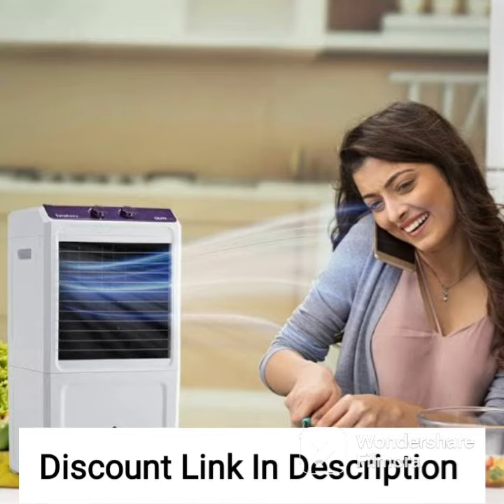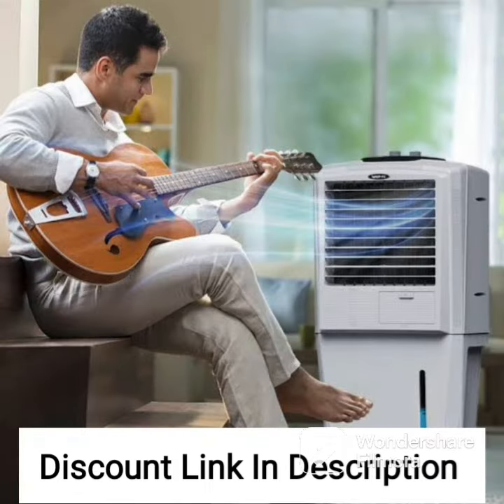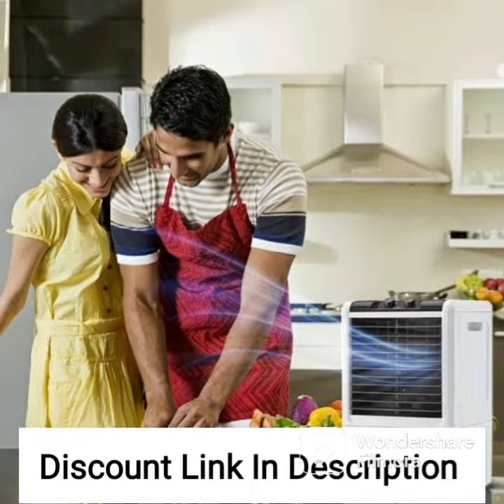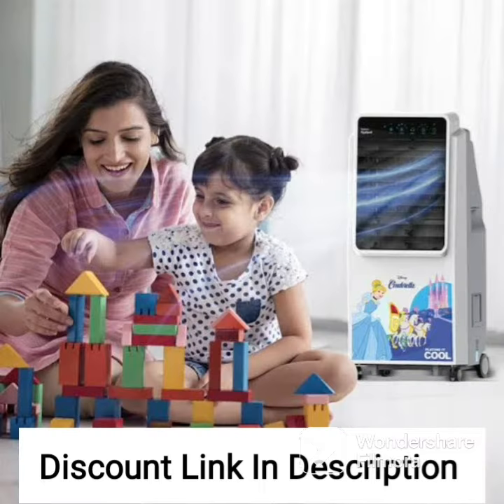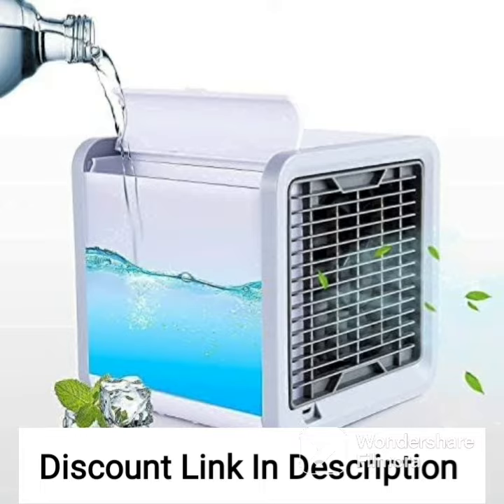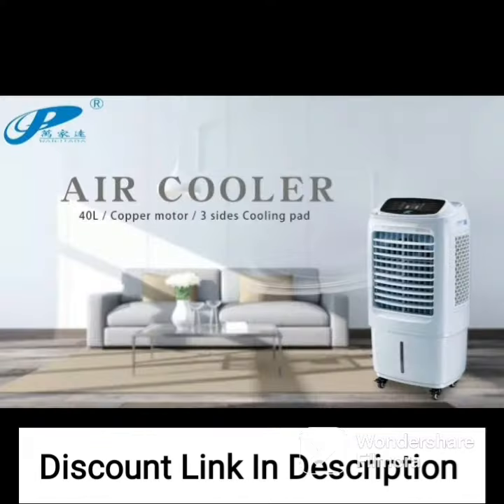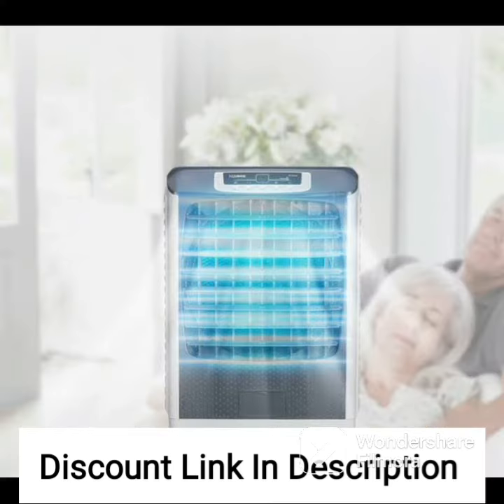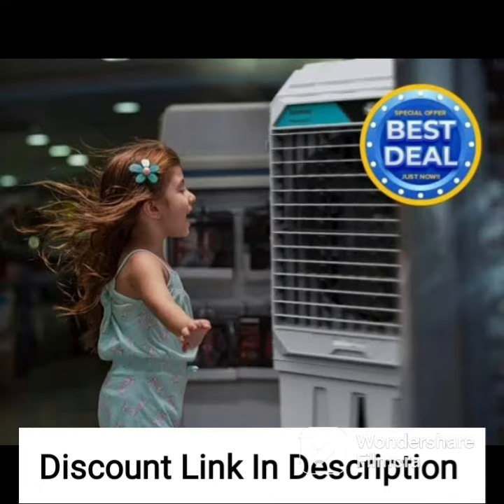HAVAI Bullet Tower Air Cooler - 20 Liter, White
qualifying purchases.